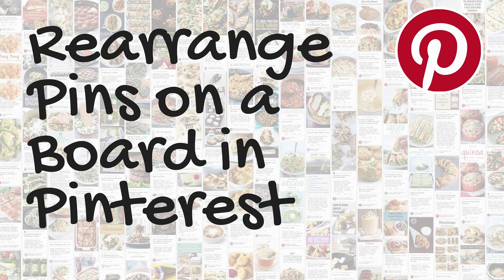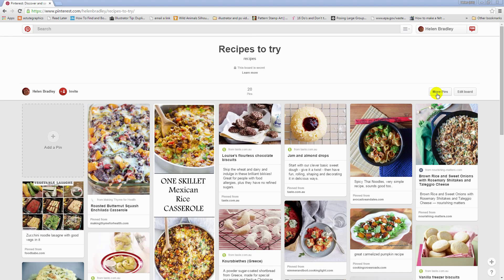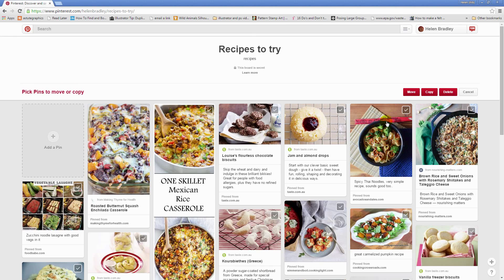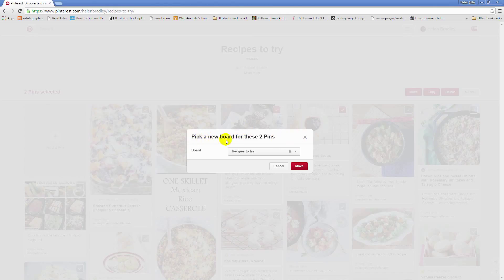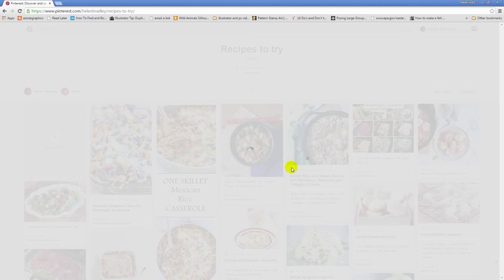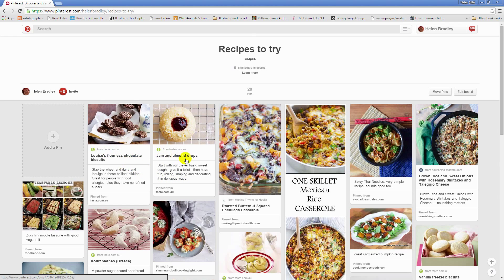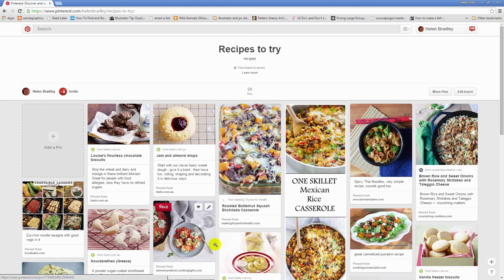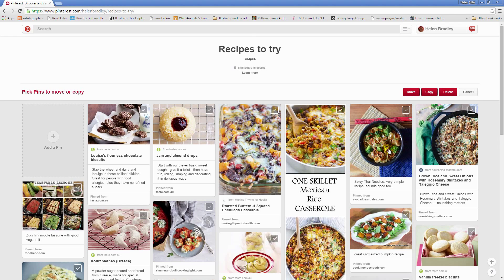How to Reorder Pins on a Pinterest Board - Rearrange Pins on a Board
How to Reorder Pins on a Pinterest Board
Learn how to rearrange pins on a Pinterest board. It's not very obvious how to reorder the pins within a single Pinterest board so that you have the Pins in the order that you want them to appear in. In this video you will see how to rearrange the pins on a board - I use this technique on my favorite Recipes board to make sure that this week's chosen recipes are at the top of the board so they are easy to find.